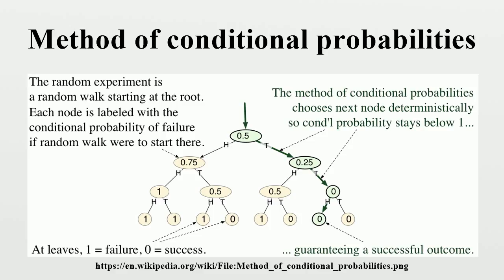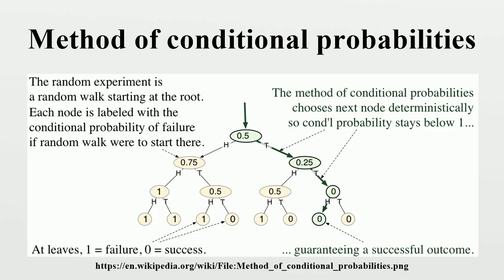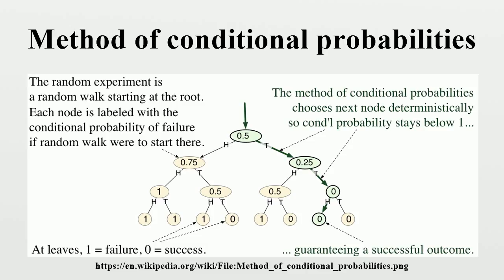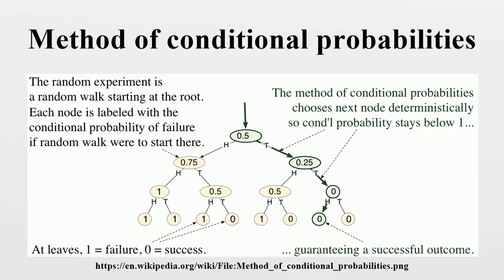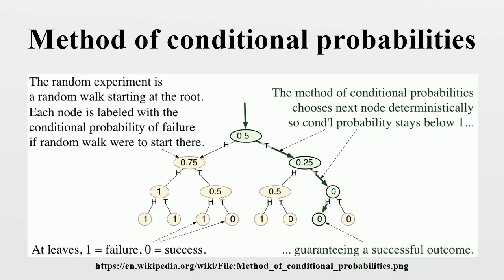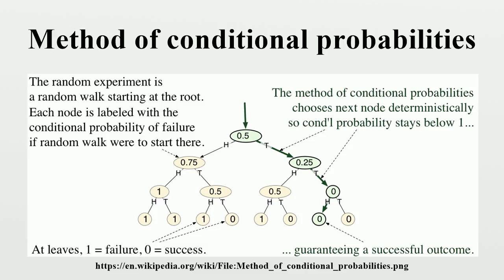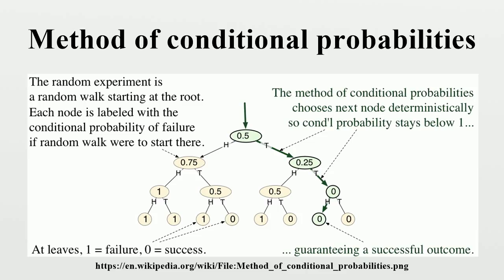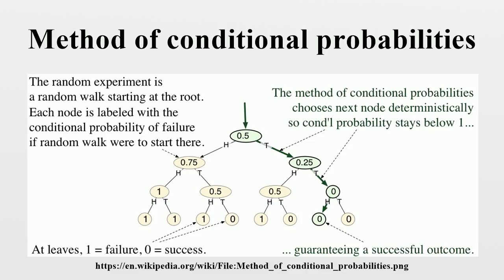Method of conditional probabilities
In mathematics and computer science, the probabilistic method is used to prove the existence of mathematical objects with desired combinatorial properties.The proofs are probabilistic — they work by showing that a random object, chosen from some probability distribution, has the desired properties with positive probability.

Image-Copyright-Info
Author-Info:   Nealeyoung

Image-Copyright-Info